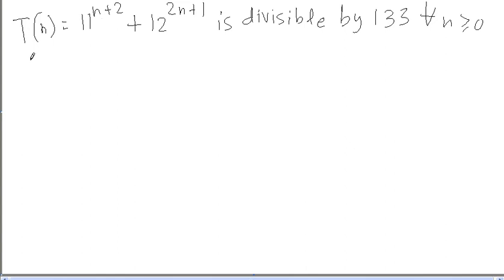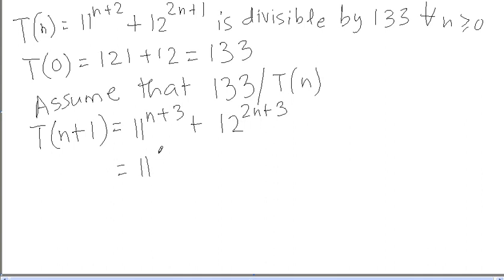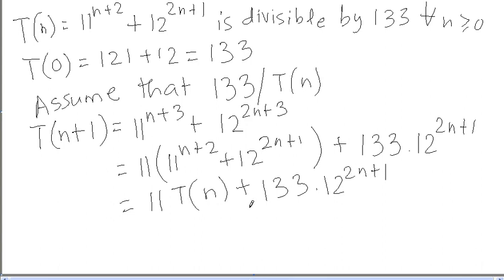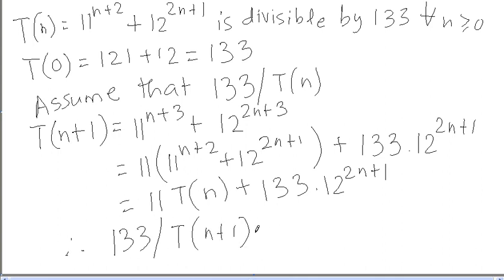Mathematical Induction Example